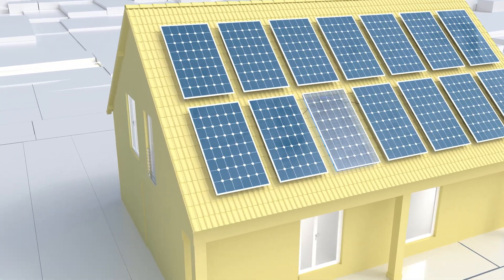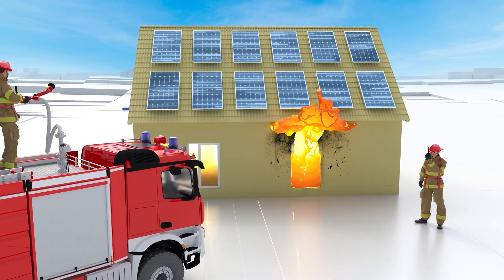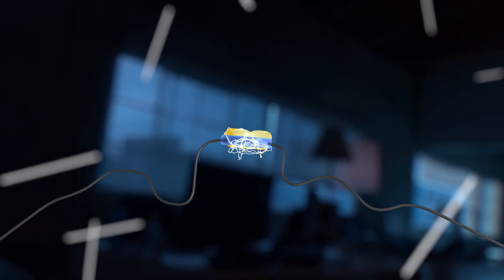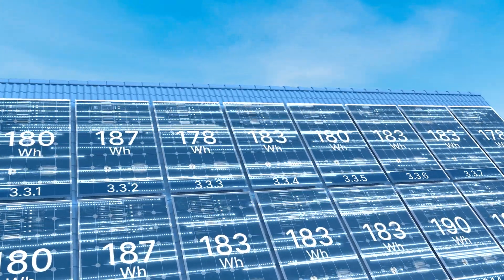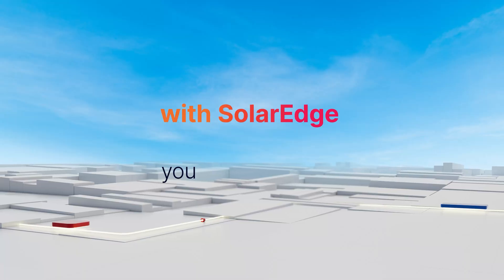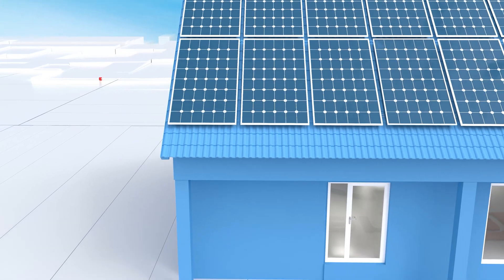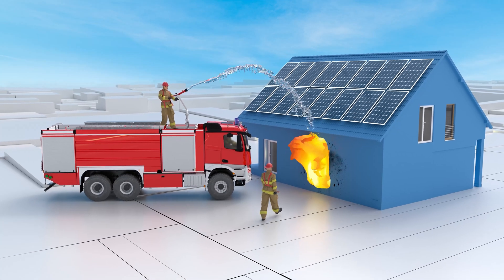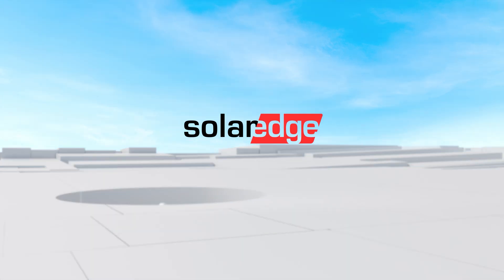SolarEdge Safety: Protecting Your Home with Advanced Solar Technology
Discover how SolarEdge prioritises safety in every aspect of your solar energy system. Learn about our cutting-edge safety features are designed to safeguard your home and family. Whether you're a homeowner, installer, or solar enthusiast, this video highlights why SolarEdge is a trusted name in solar safety.
Stay powered. Stay protected. Choose SolarEdge.